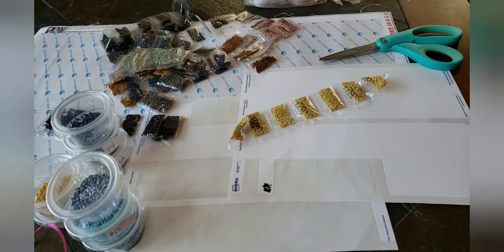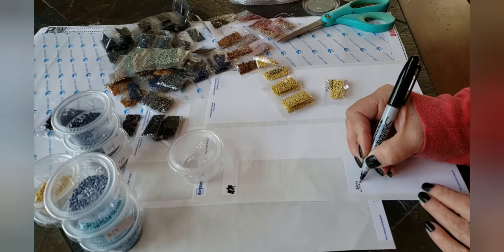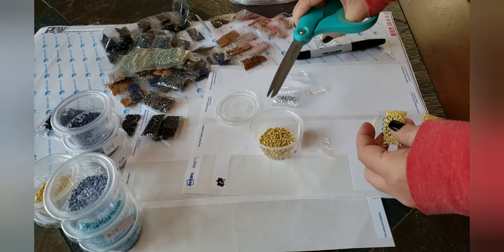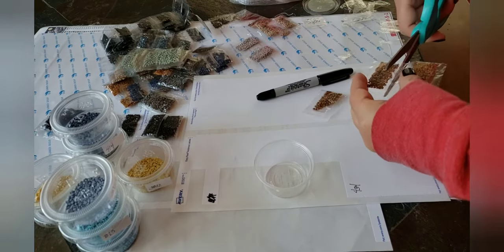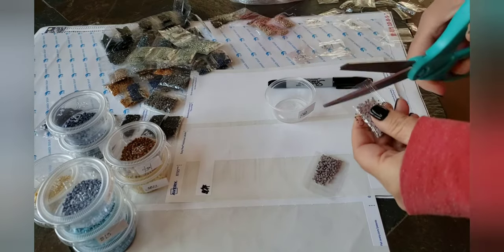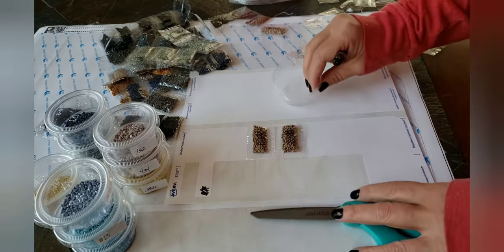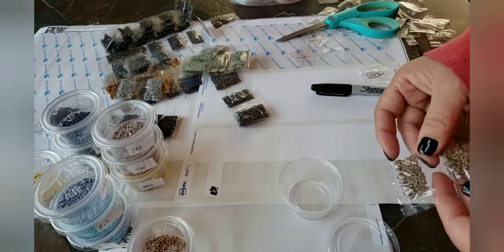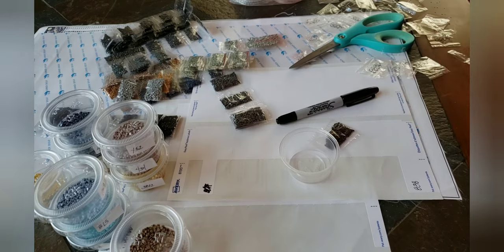Diamond Painting Kitting Up from AliExpress YuHua Store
Kitting up my next diamond painting Moon Wave.  Link below to purchase from AliExpress.

Please visit me on Instagram: @k_diamondpaints